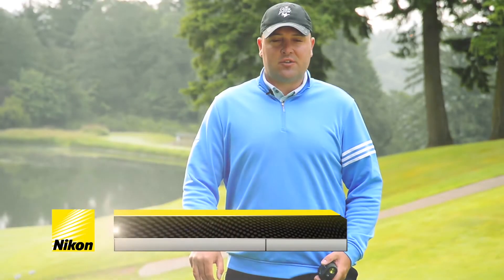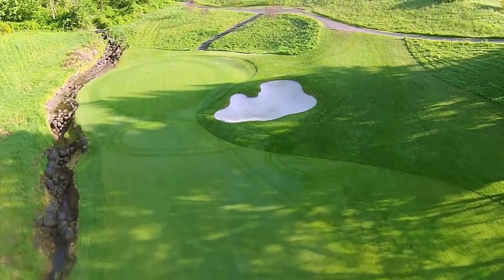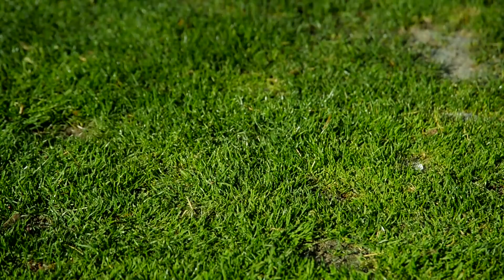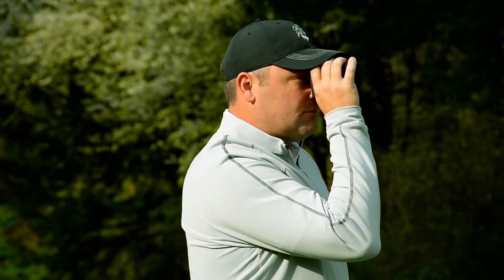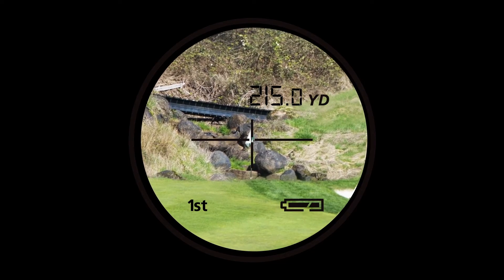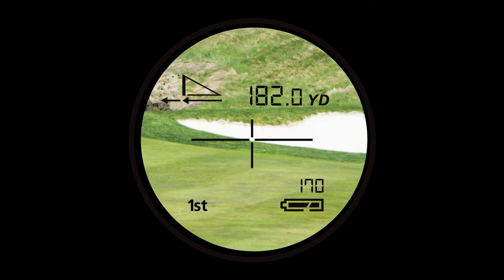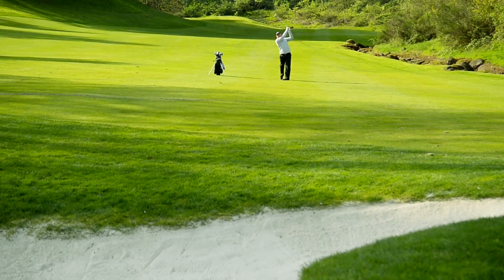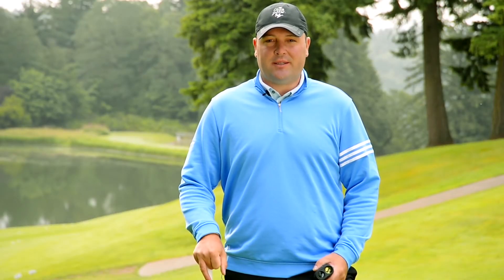Nikon COOLSHOT Strategy Series: Hazard Avoidance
If you want to improve your golf game, avoiding hazards is key.  With the Nikon COOLSHOT, you can survey the course in front of you to ensure you avoid the hazards.